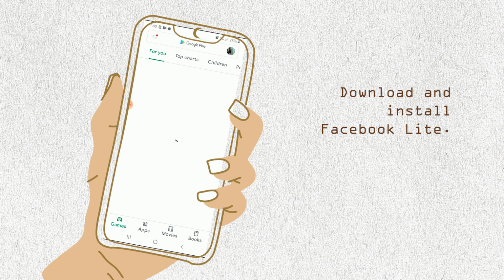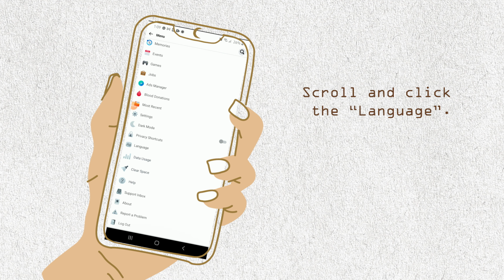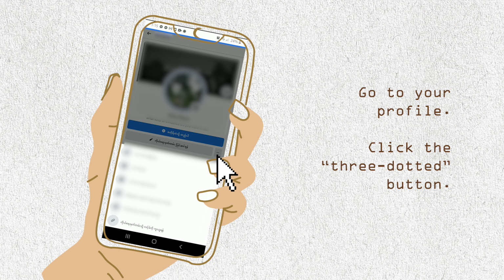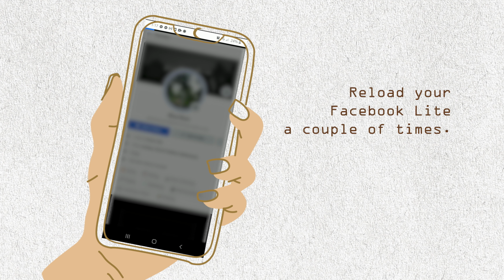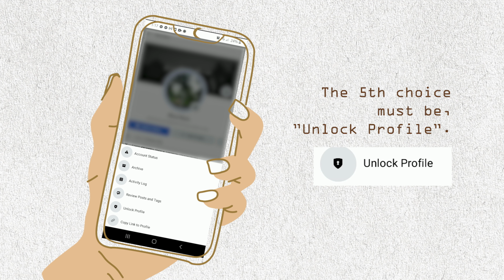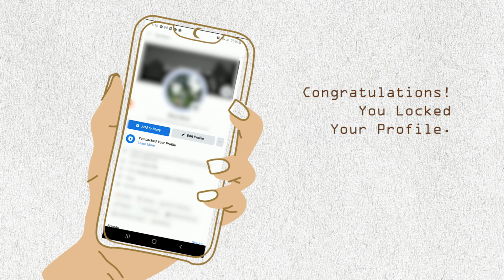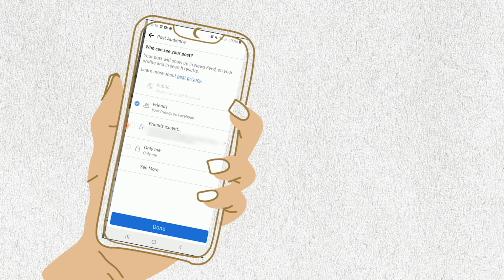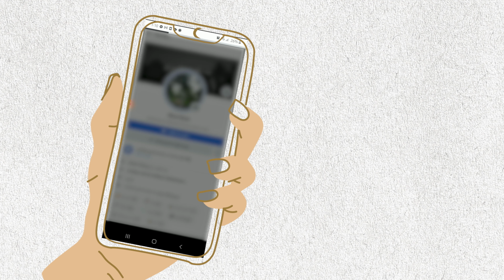Lock Your Facebook Profile Now! (2021) | YouTube Tutorial | HD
This video shows you how to lock your Facebook profile.

EDITOR:
Orignally edited by Erica Ross using Adobe Premiere Pro CC 2019